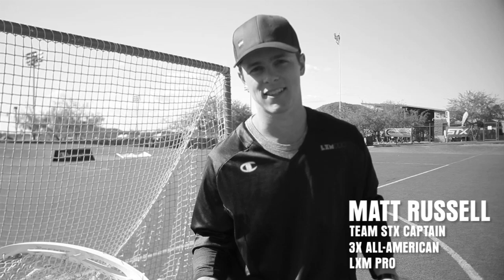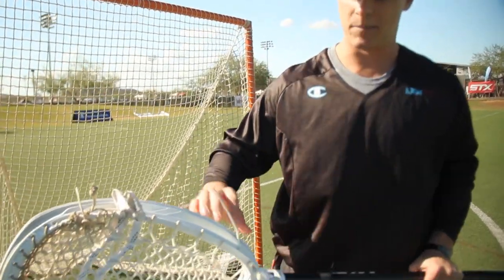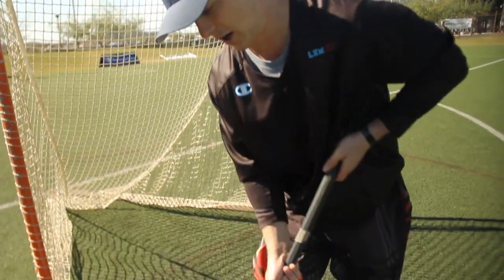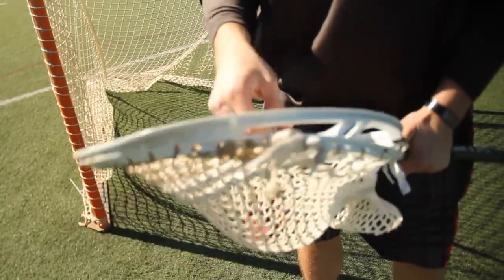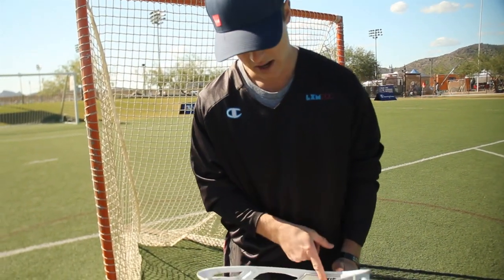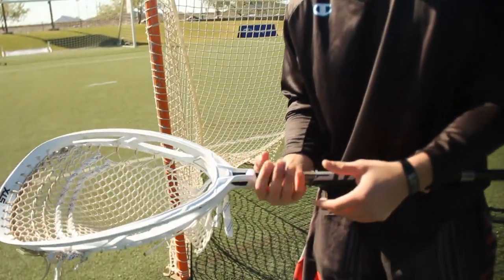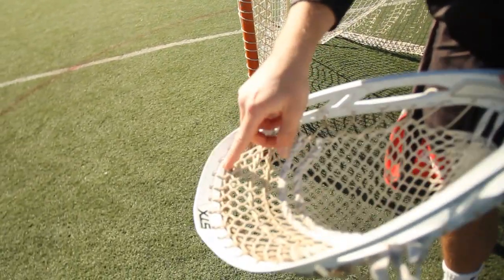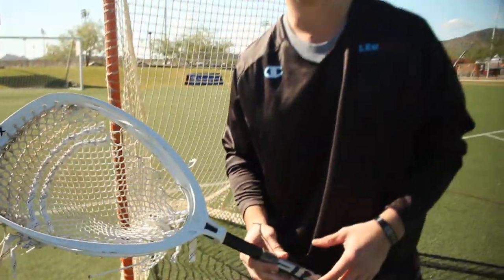LXM Pro Goalie Matt Russell's Weapon of Choice: STX Shield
Former 3x Navy All-American and Current LXM PRO Matt Russell discuses his weapon of choice, the STX Shield.